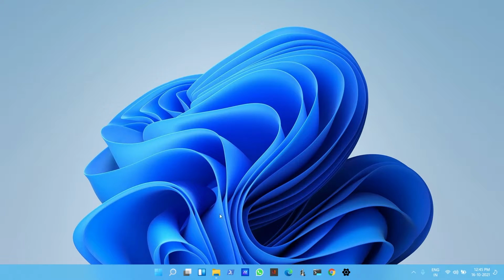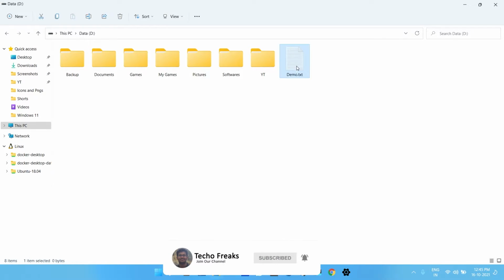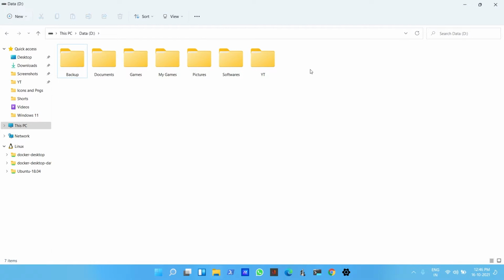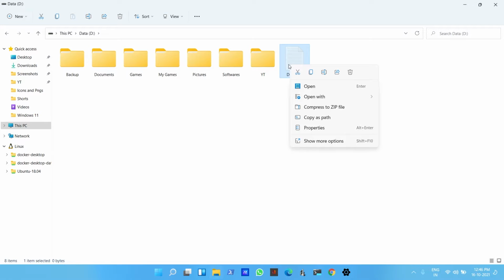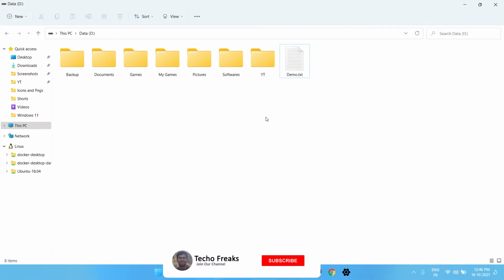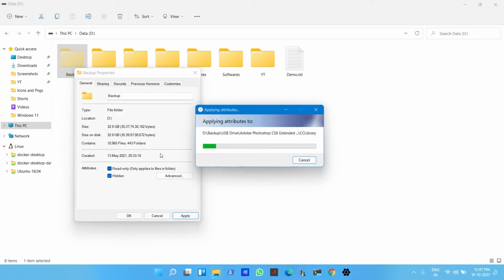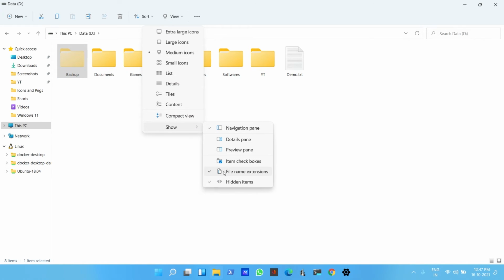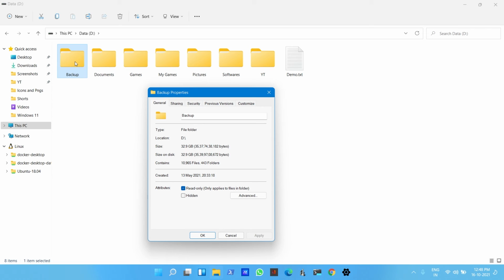How to hide files in windows easily | windows tips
If you are looking for a video on
How to hide and unhide files in windows
How to hide folders in windows
✒ What we do in this video:
In this video we will see how to hide file and also folder step by step and once done we will try to unhide the same.
The steps with time stamps:
0:00 – intro
00:25 - Hiding the file
01:23 - Unhiding the file
01:38 - Hiding the folder
02:33 -Unhiding the file

Audio Gear 🎙️:

Note : If you buy products from above link I will get small amount and supports my channel, however the product price wont vary.